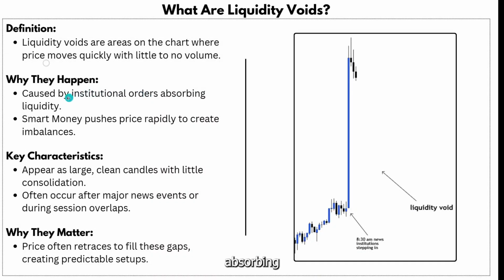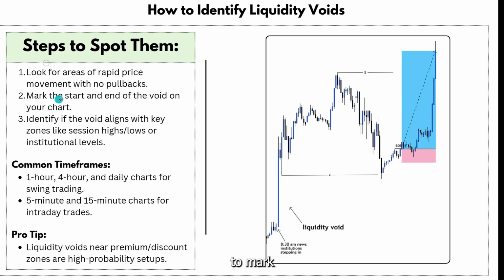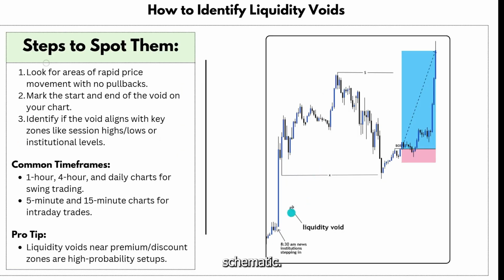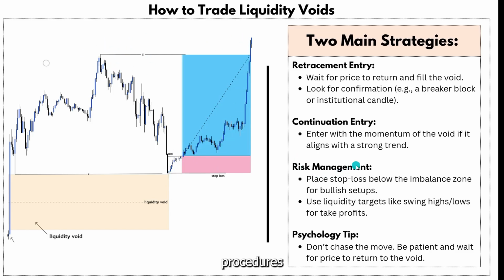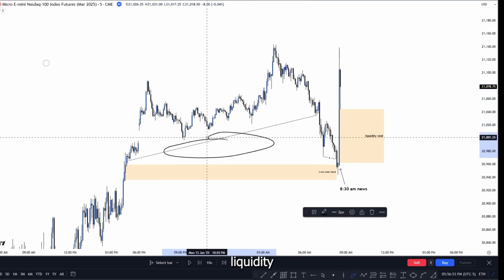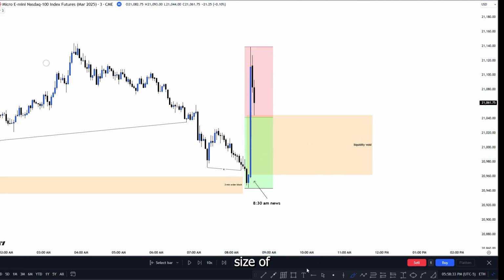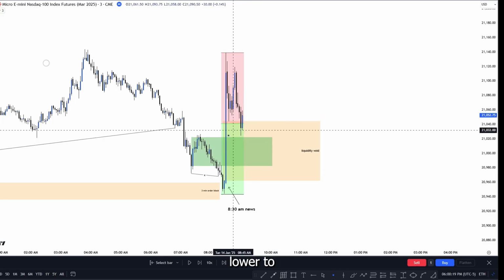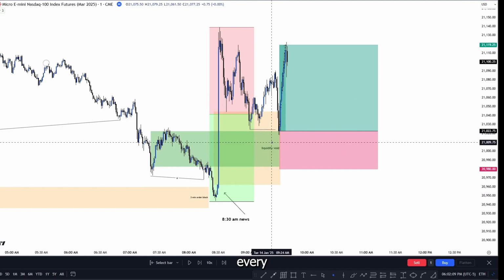This Simple Strategy Can Get Anyone Funded Learn Now..